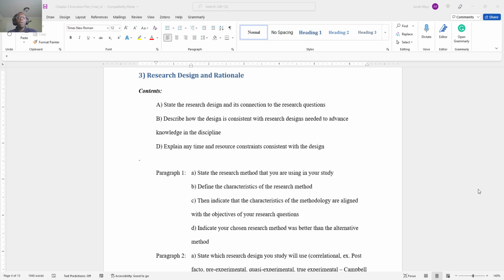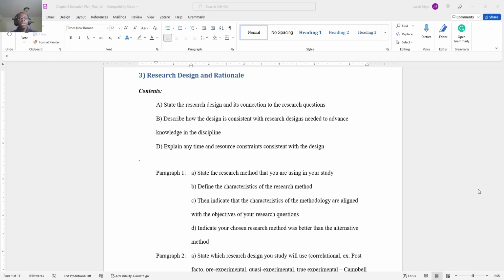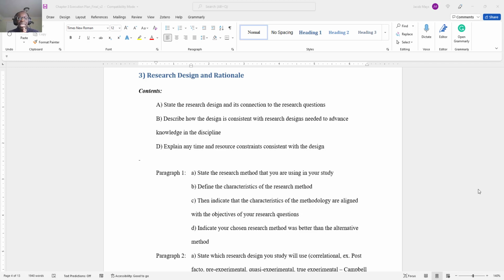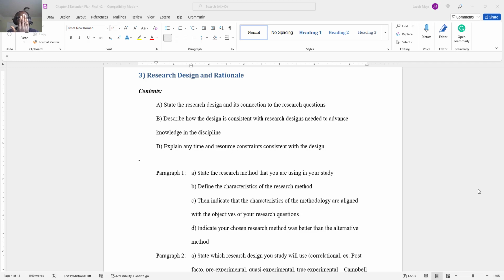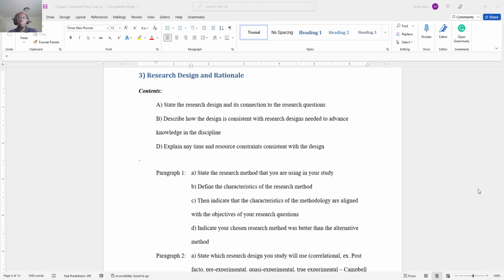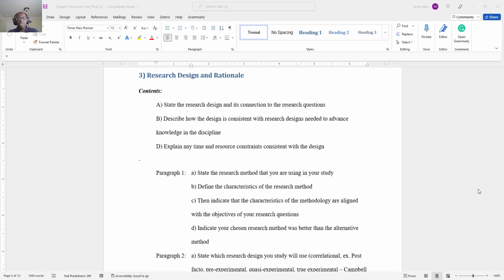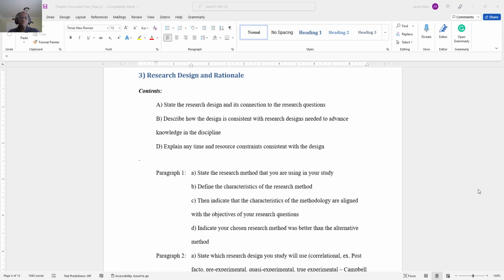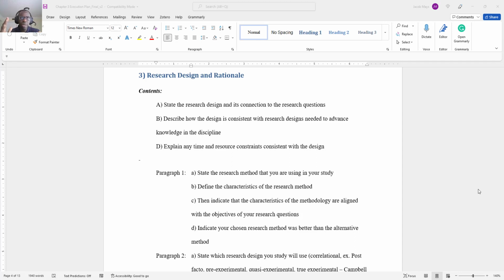[Day 2 of 15] Chapter 2: Research Method